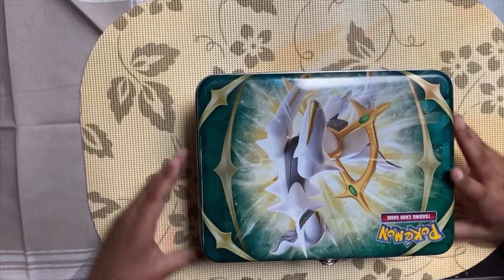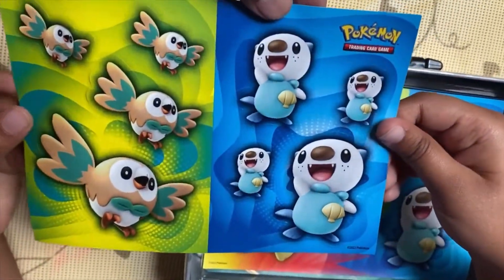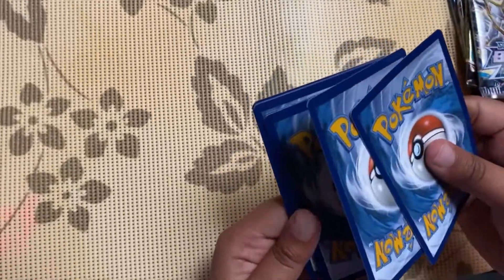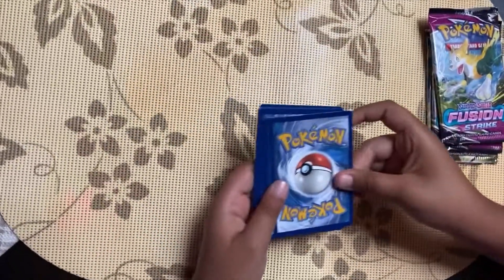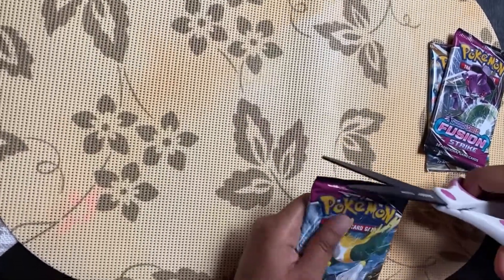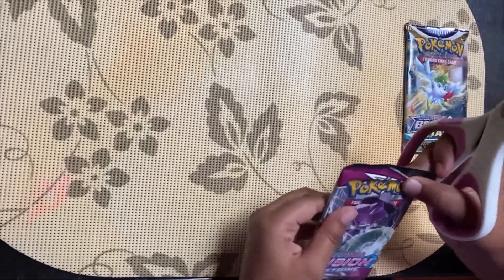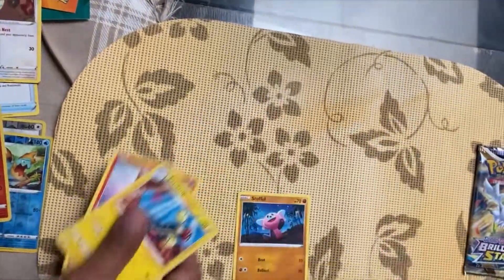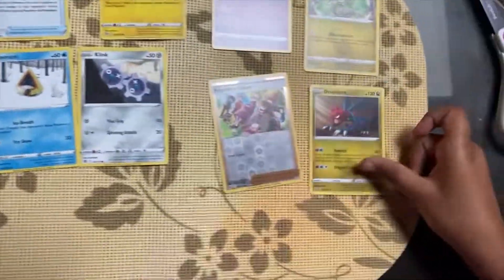Pokemon TCG Brilliant Stars: Arceus Lunch Box / Collector's Chest 2022 Opening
An 8 year old Pokemon Fan posts her opening experience with an Arceus Collector's Chest from a local card store.